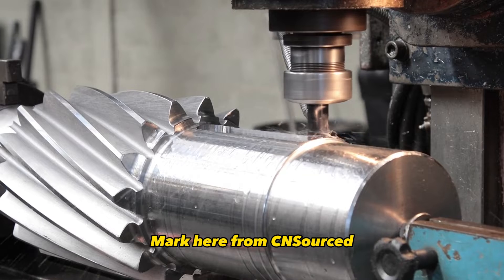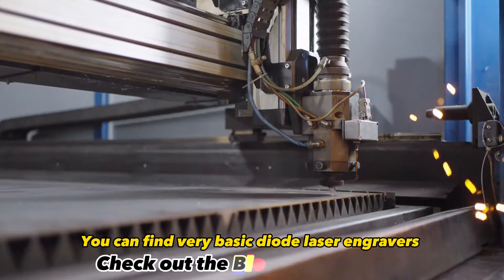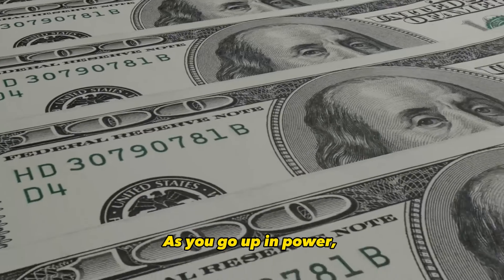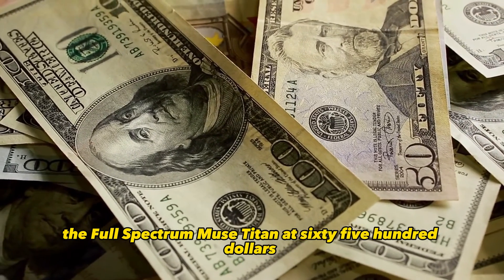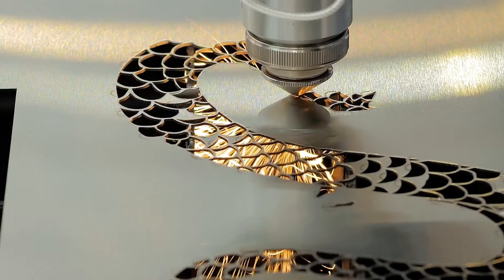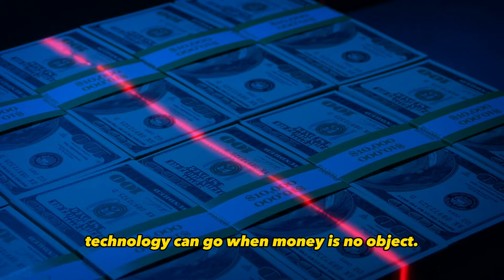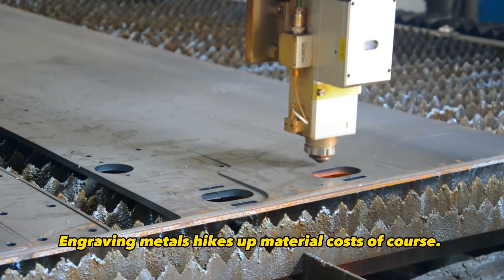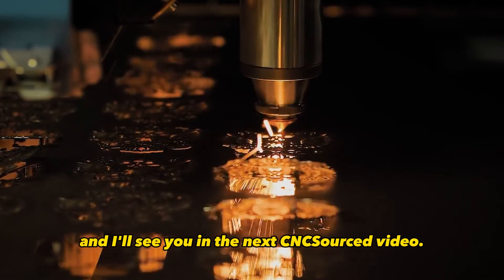How Much Should a Laser Cutter Cost? (Different Budget Levels Explained )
Discover the true cost of laser cutters in our latest video! We delve into the factors that affect pricing, from machine size to power and additional features.

Find out how to make an informed decision before investing in a laser cutter.

Don't miss out on this essential information for CNC enthusiasts!